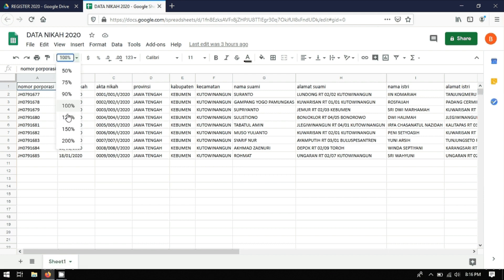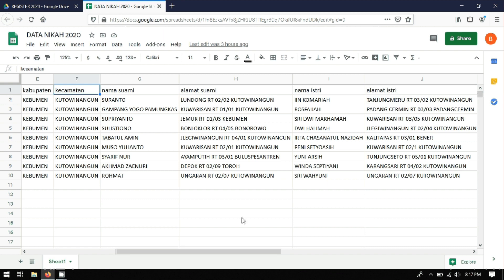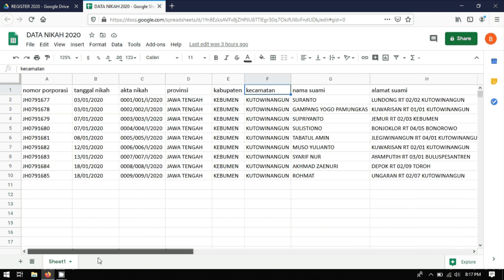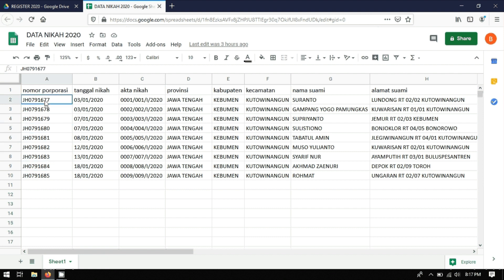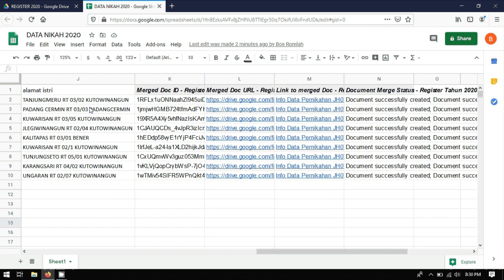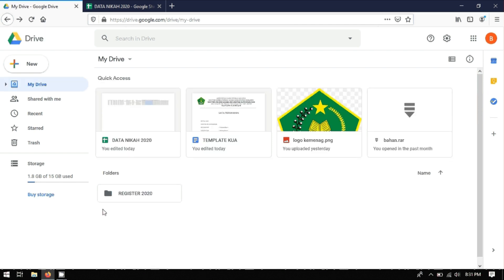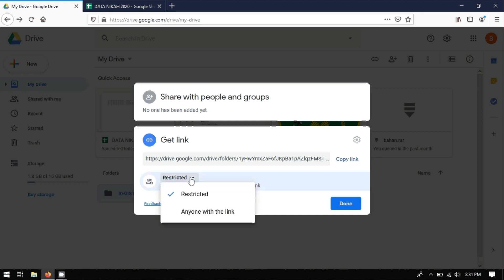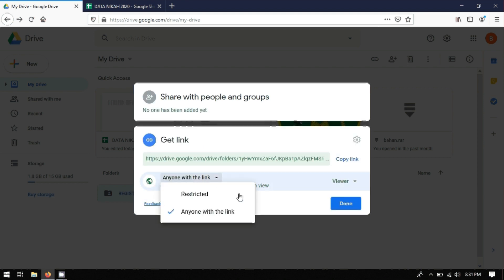Membuat Layanan Cek Data Pernikahan KUA Via Online Dengan Whatsapp Auto Respon Dan Google Drive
Assalamualaikum. Pada kesempatan ini saya akan memberikan tutorial bagaimana cara membuat layanan kua yaitu cek data pernikahan online via whatsapp dengan whatsapp auto respon dan google drive. Karena database data pernikahan sangat banyak maka disini saya memakai autocrat. Langsung saja kita simak videonya.

Berikut saya berikan contoh templatenya, tinggal teman-teman edit sesuai keinginan.